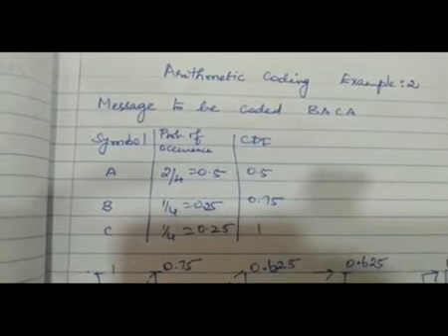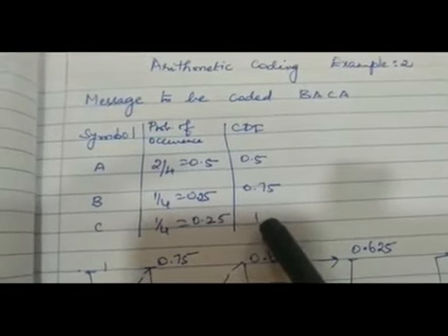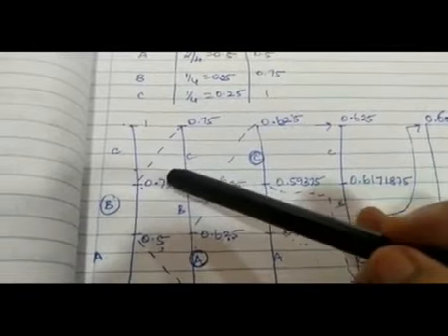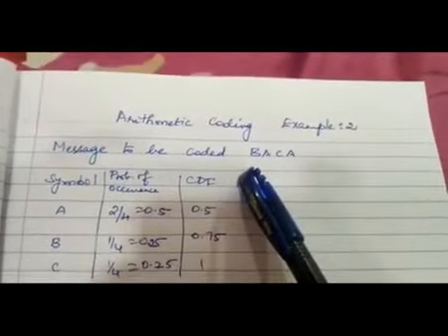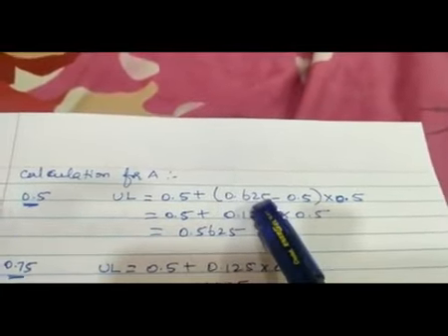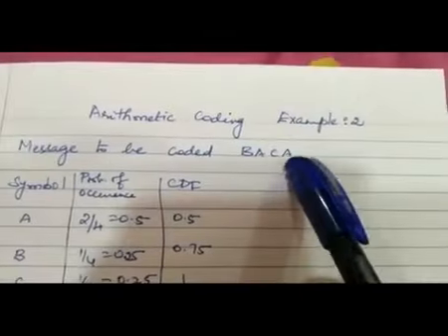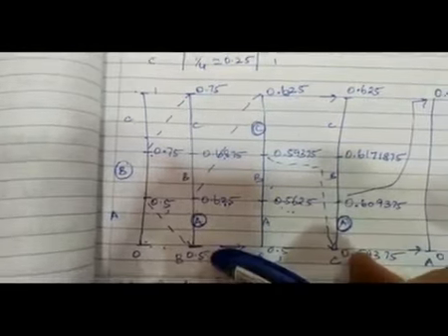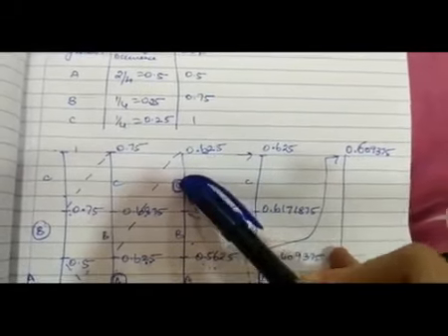Arithmetic Coding and Decoding Solved Example 2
Dr. M.G.R. Educational & Research Institute